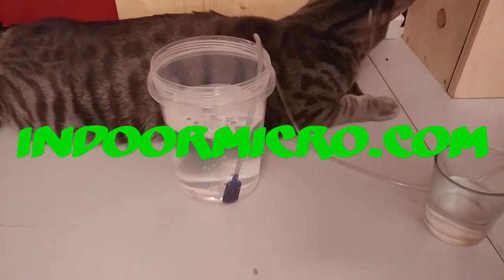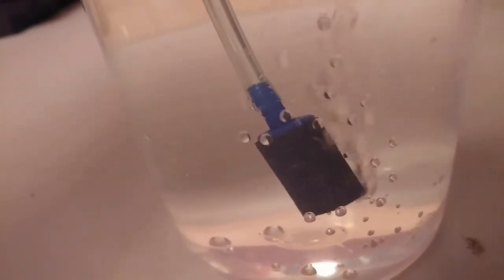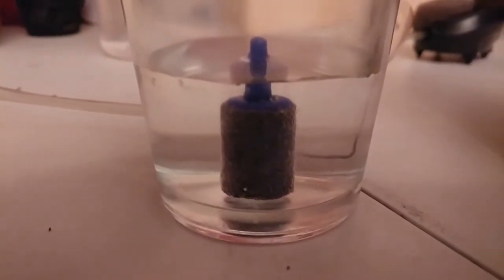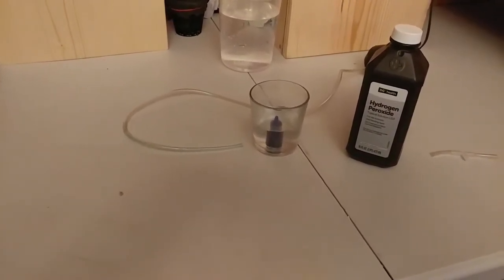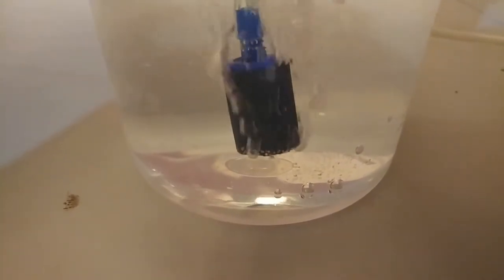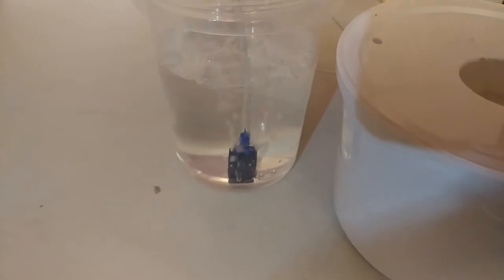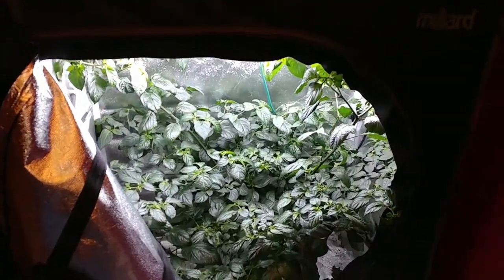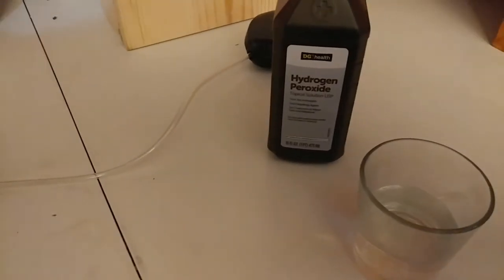How to Clean an Air Stone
For best results soak overnight and allow to dry. Good as new!

Just a semi brief video on my new favorite way to clean an air stone for dwc hydro systems. Works really well in a relatively short amount of time. If you use organic or semi organic nutrients in your reservoir..you may run into this problem. If you're using fully synthetic nutrients you might not at all. I personally use only Flora Nova nutrients from General Hydroponics and they are a heavy semi organic concentrate. This method with the peroxide seems to work well.

I offer cheap $20 micro dwc systems and am working on a micro dual site and micro grow box as well.

Thanks to my subscribers and to those who view my videos.

Have a wonderful day or night..where ever you may be!